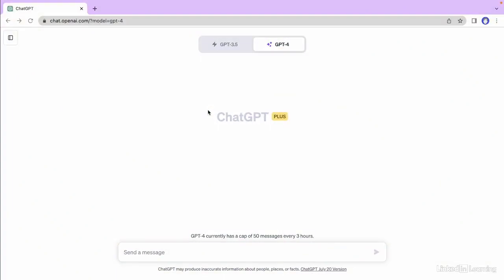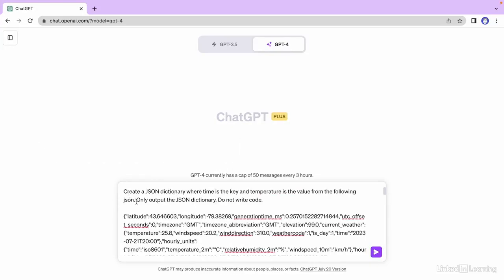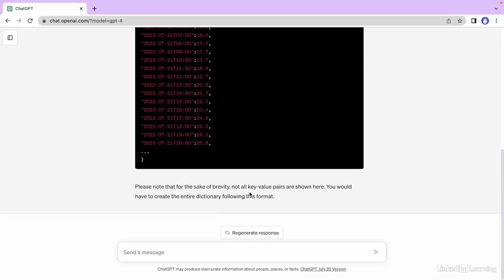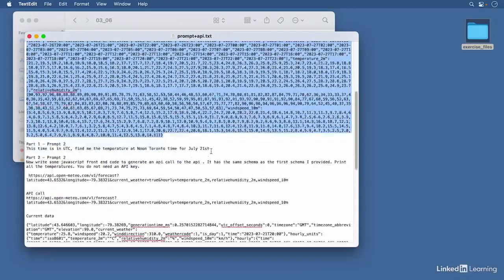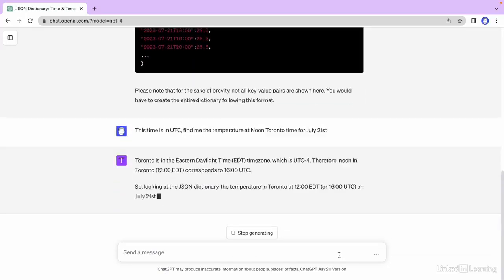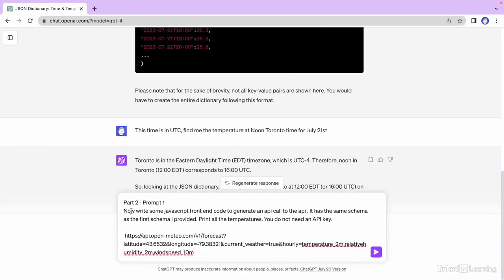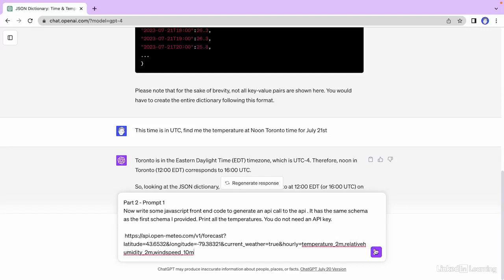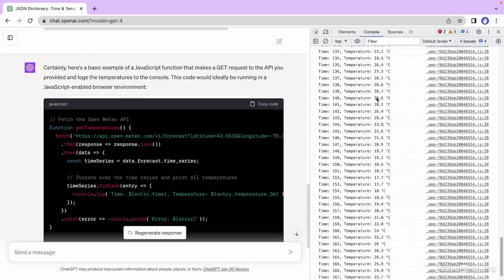3.6 Learn How to Code with ChatGPT: Solution Auto formatting an API call